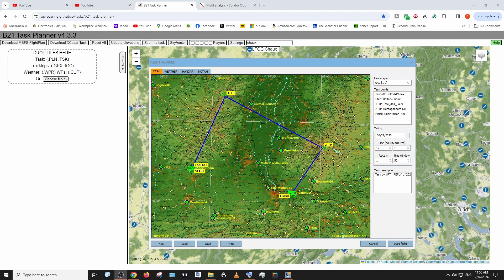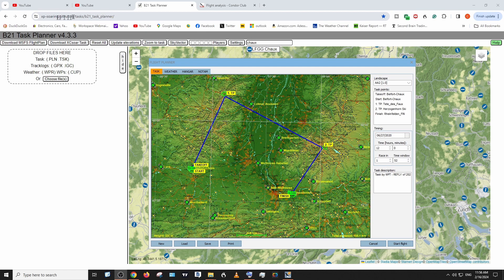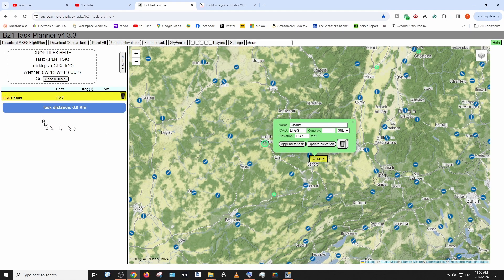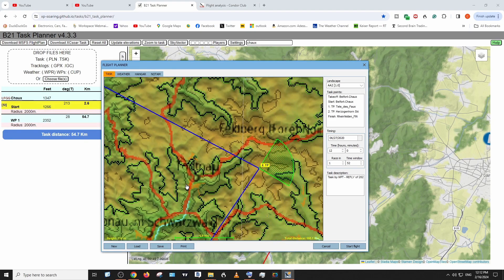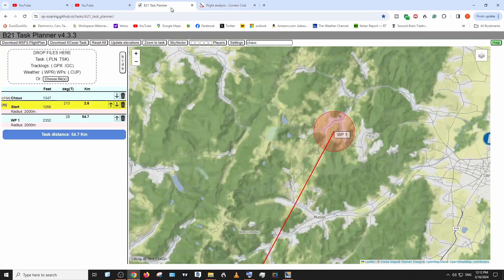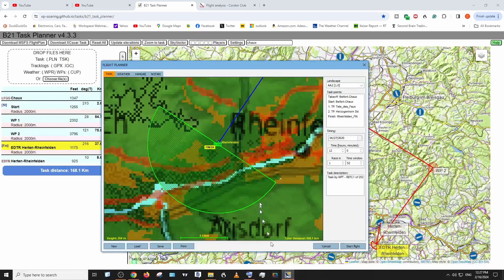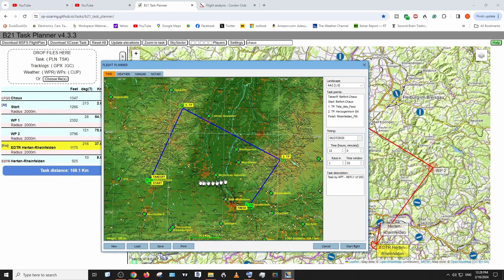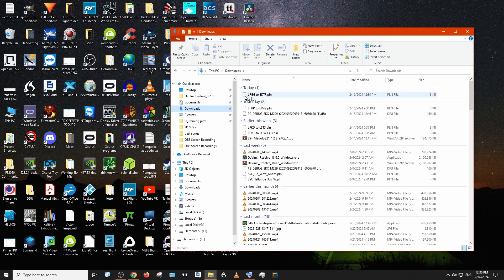B21 flight planner for MSFS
This is me recreating a flight from Condor 2 for MSFS